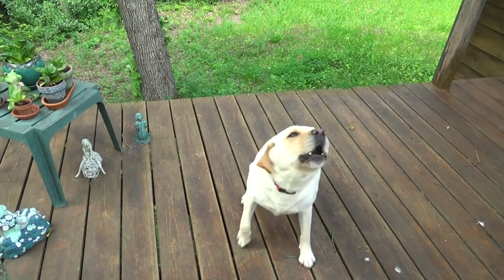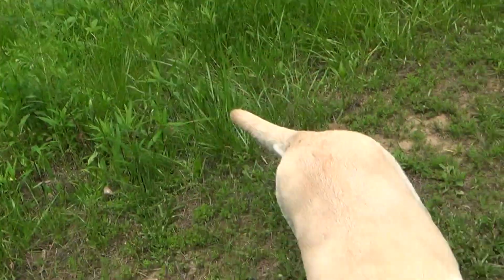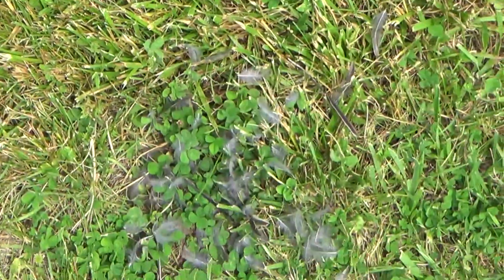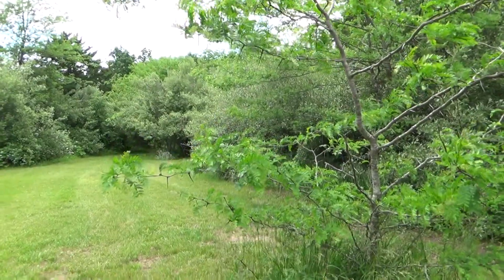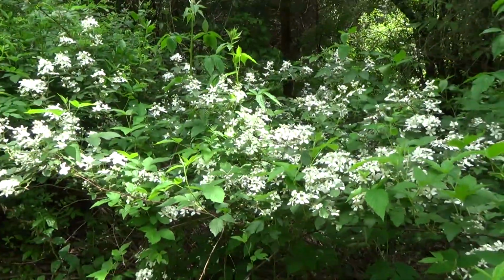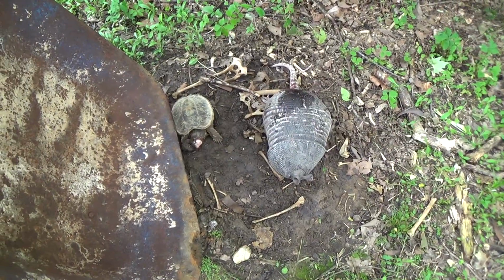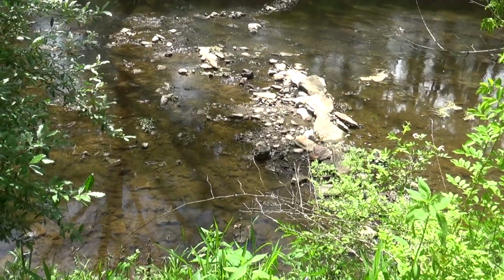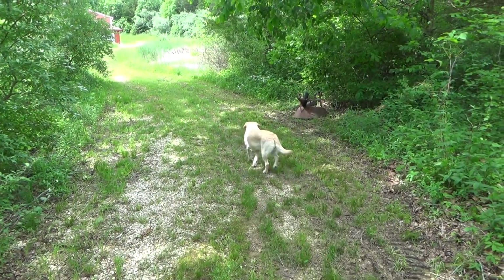Snooga's Memorial Day visit to Cedar Creek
Visit Cedar Creek with Snooga.  See the blackberries blooming and the latest wildflowers.  Meet the new wheelbarrow residents - the snapping turtle and an armadillo!  See Snooga play chuck-it at the lake and in the creek.